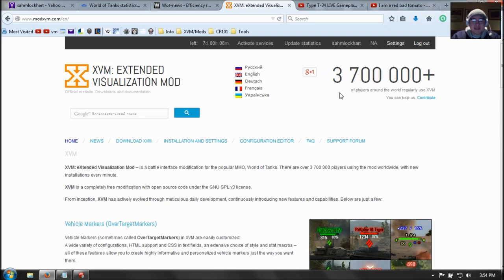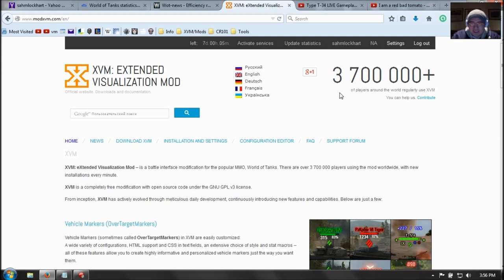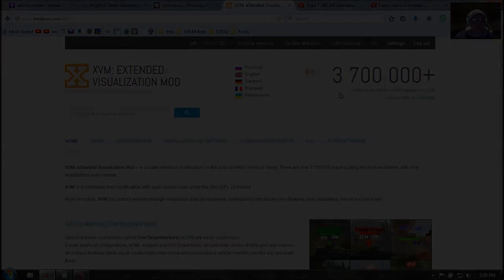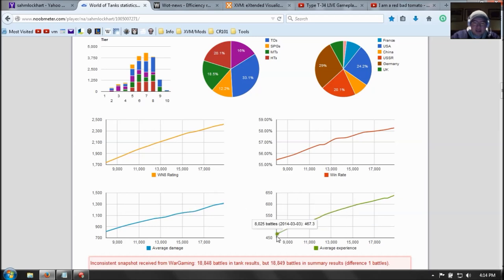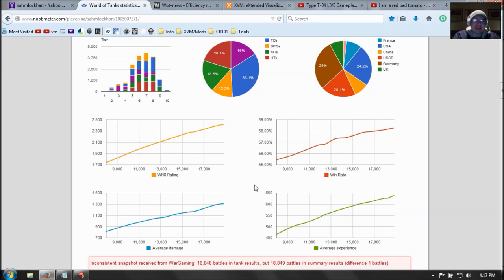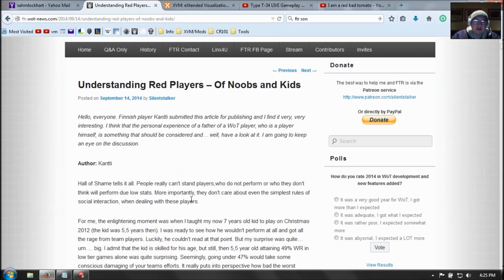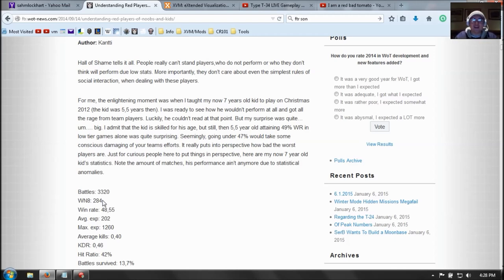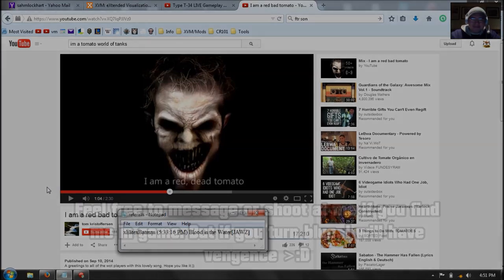Does Stats Matter? -- Start the New Year Right || World of Tanks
Let's try starting off this year on a positive note.